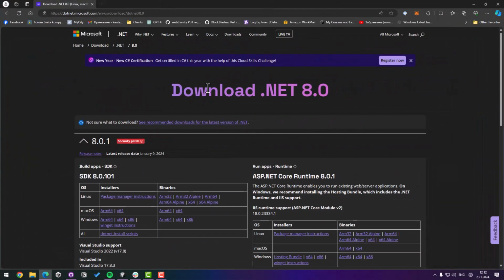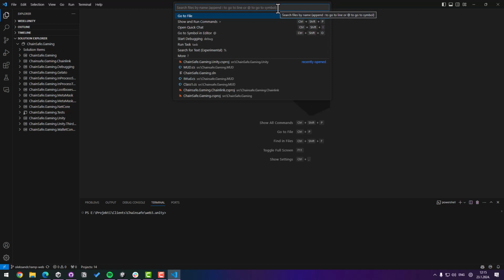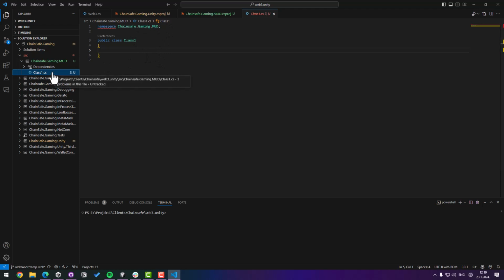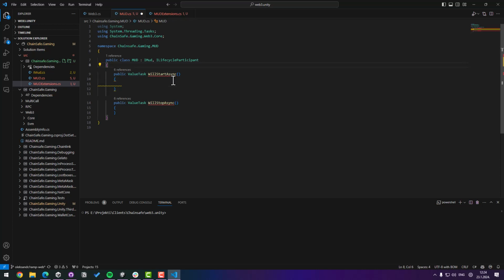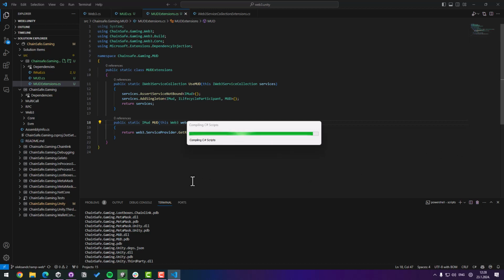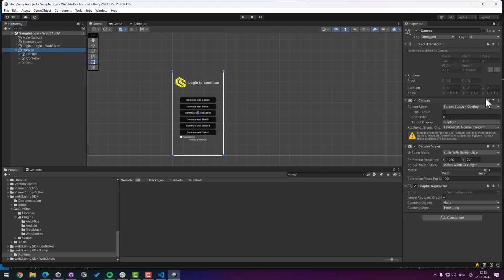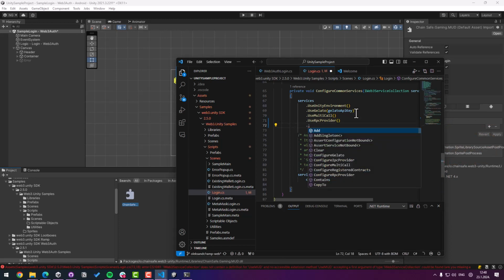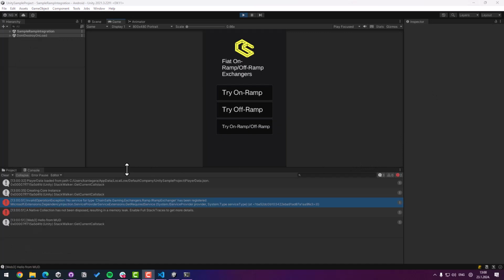Extending Chainsafe SDK